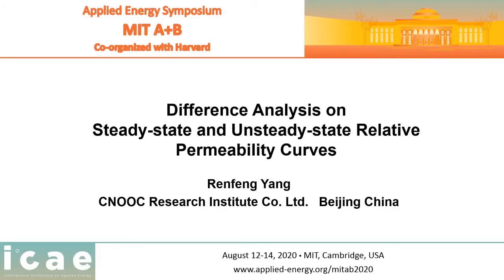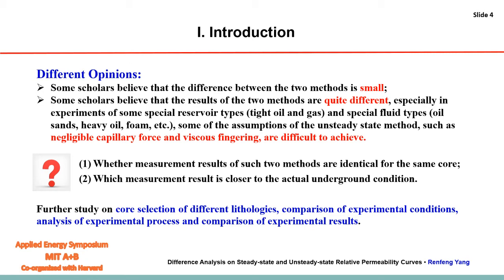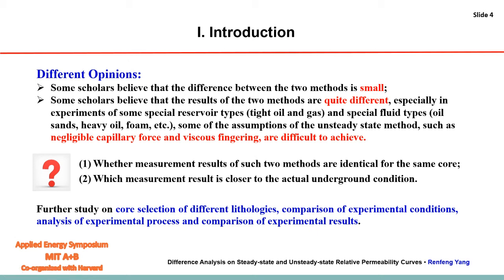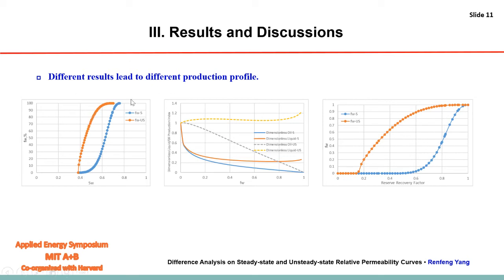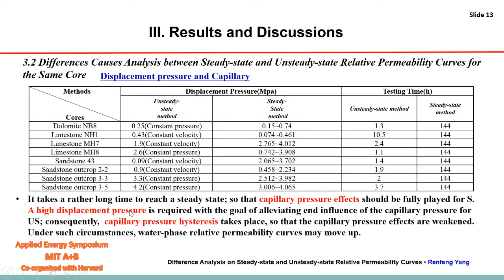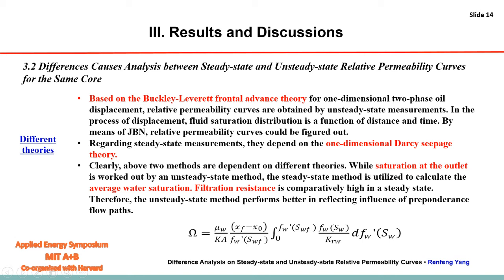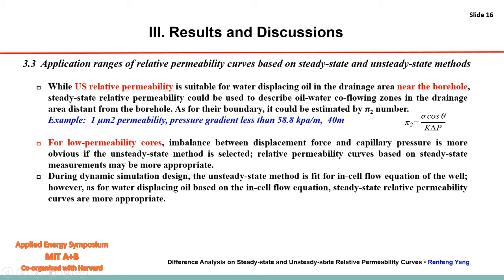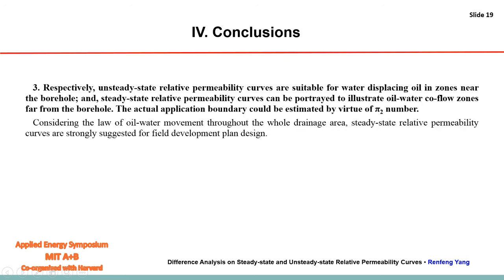MITAB20-364-Difference analysis on steady state and unsteady state relative permeability curves